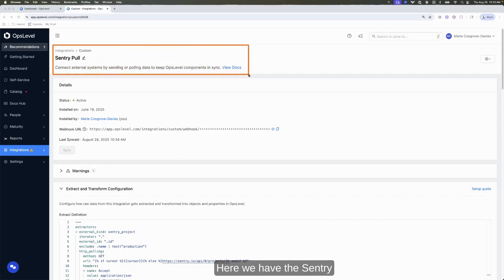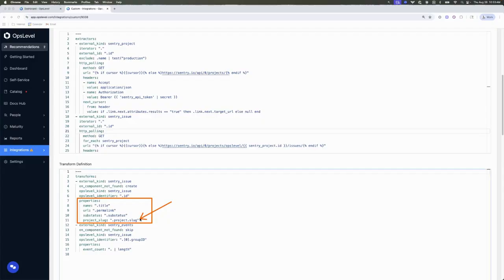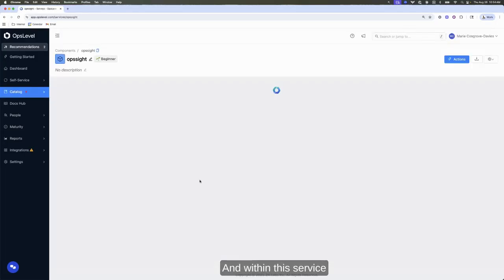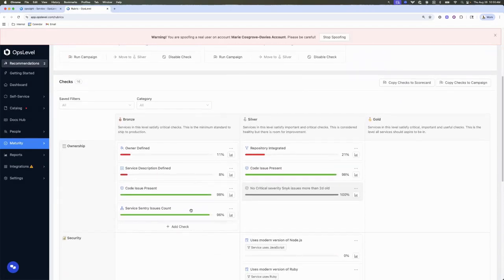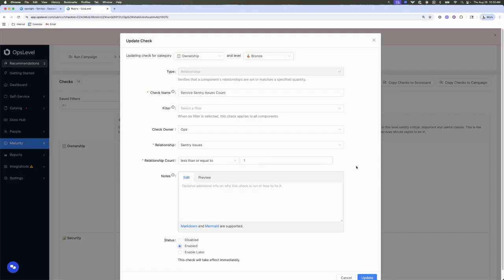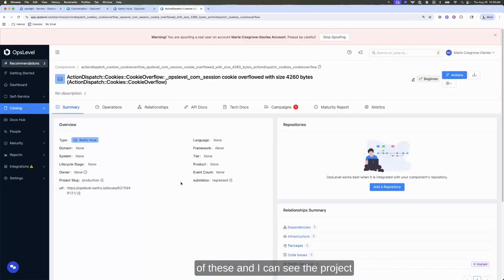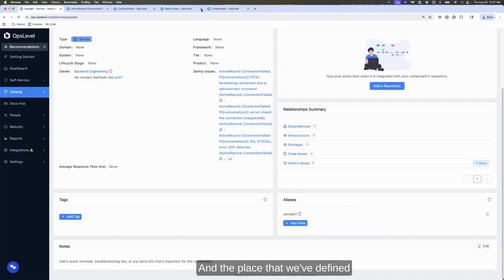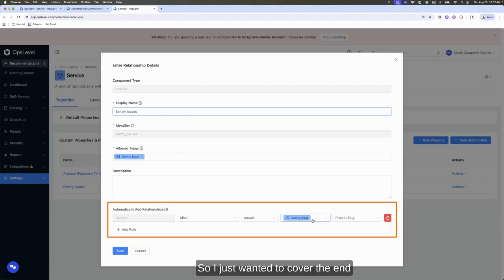How to Integrate Sentry with OpsLevel | Map Issues to Services Automatically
Learn how to create a custom integration between Sentry and OpsLevel to automatically map error data back to your services. In this step-by-step walkthrough, we show you how to set up custom properties, define relationship rules, and visualize Sentry issues directly inside your service catalog.

With this integration, engineering teams get clearer ownership, faster triage, and more reliable services.

⏱️ Chapters

0:00 Intro – Why integrate Sentry with OpsLevel
3:00 Custom properties in Sentry issues
3:39 Using project slug for mapping
4:08 Example: mapping Opsite project to Opsite service
4:19 Defining relationship rules in OpsLevel
4:49 Automatic mapping of issues to services
5:08 Full flow review and what you’ll see in OpsLevel
5:21 Closing thoughts